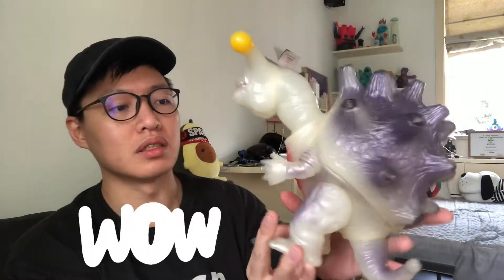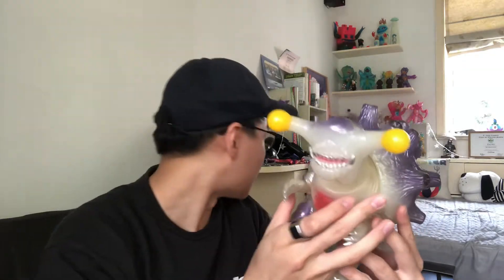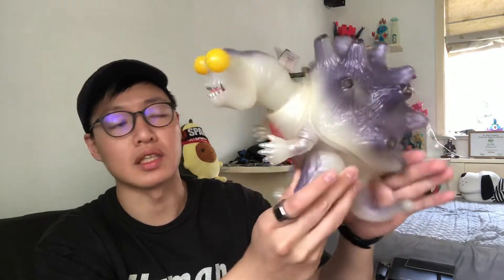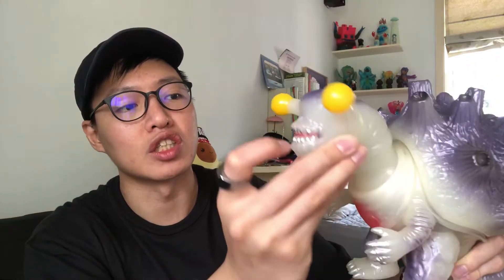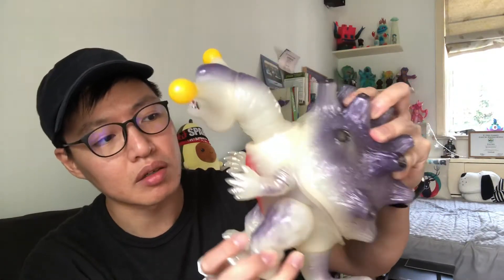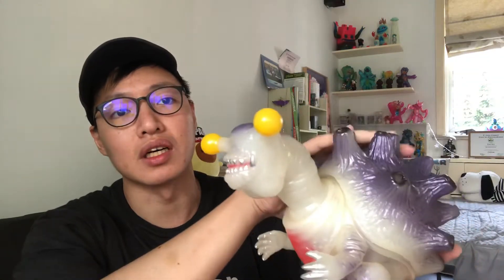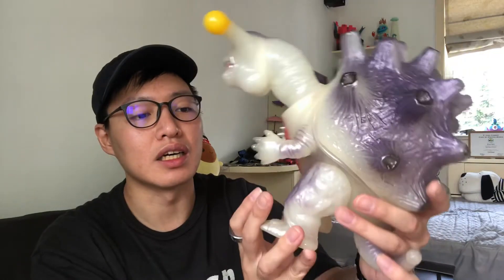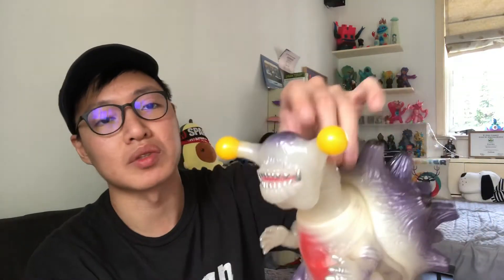Sofubi Review: Zollmen Demeking